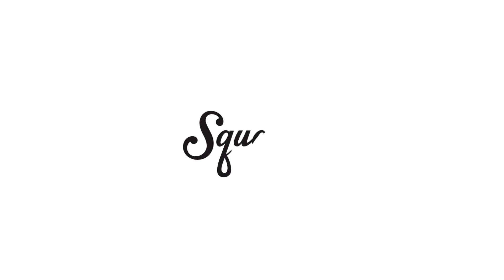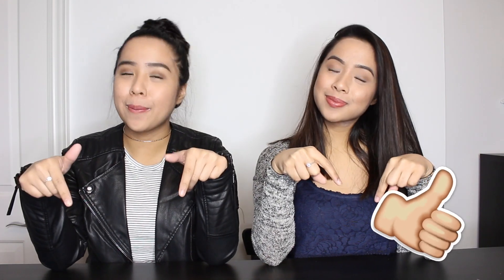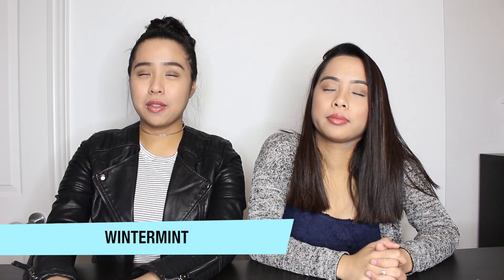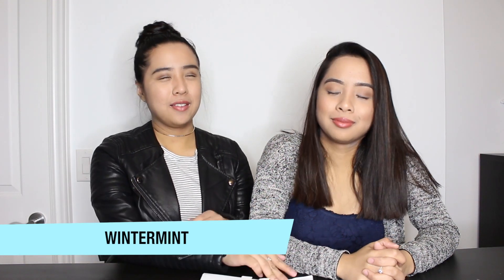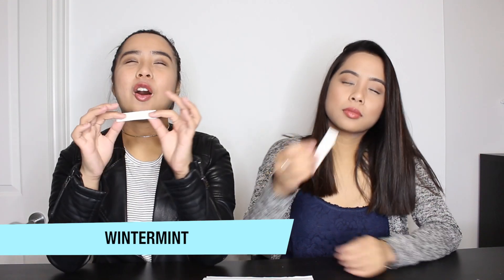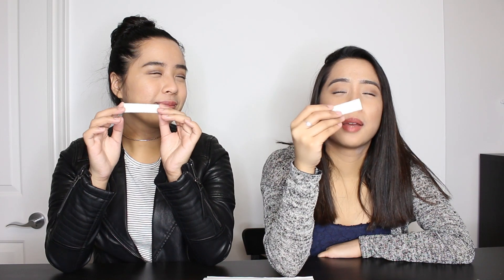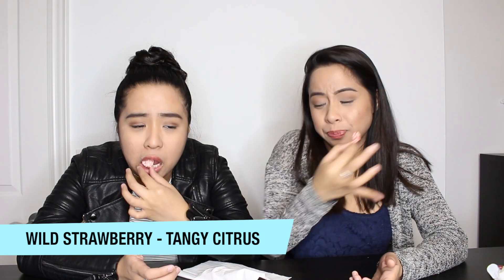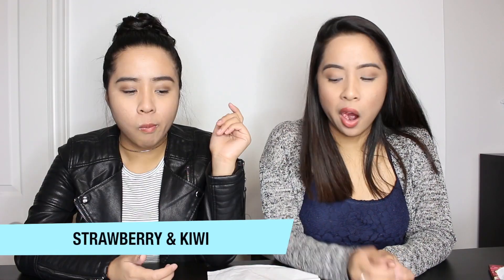Gum Taste Test Challenge | Caleon Twins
Welcome to Squared the only twin channel made just for twins. Samantha and Madeleine play the gum taste test challenge! Who do you think won the challenge? 👯

We are Samantha and Madeleine, identical twins from Canada! We post on Squared every Friday!

Follow Samantha and Madeleine!

Follow Squared!